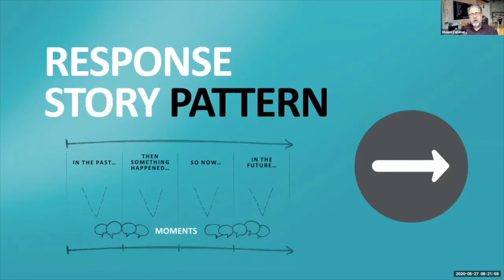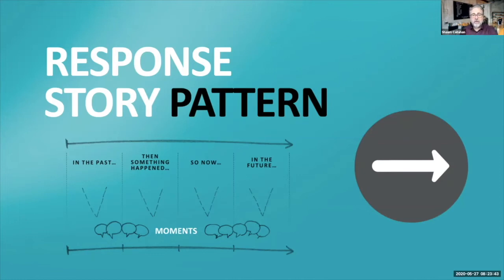Response Story Webinar Snippet #1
A snippet from our webinar on finding and crafting your COVID-19 Response Story.